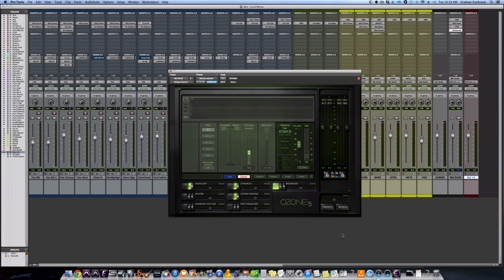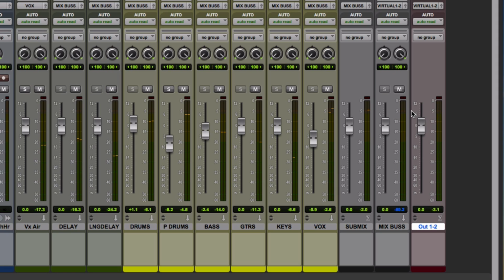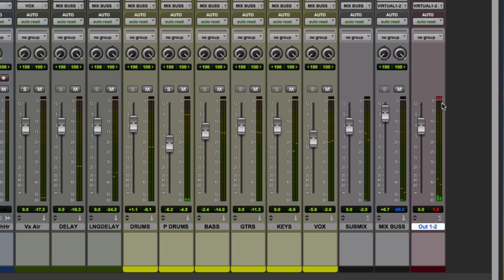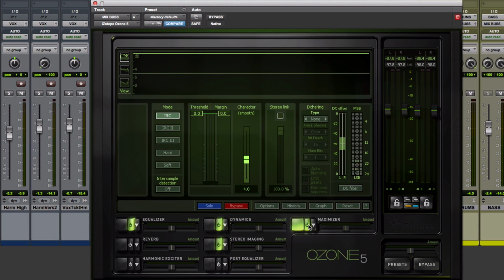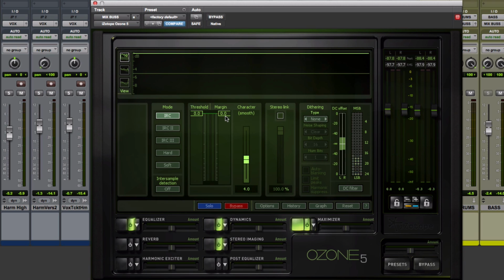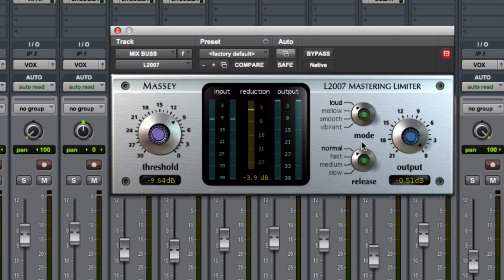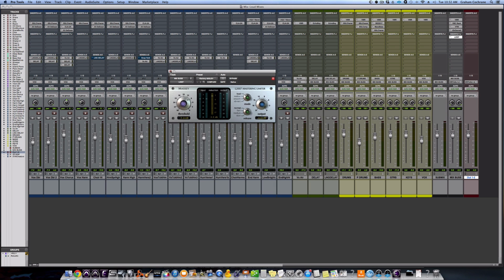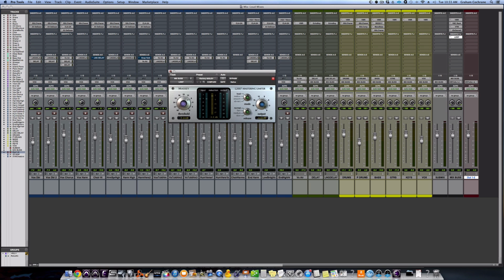How To Get Loud Mixes (In Less Than 60 Seconds) - TheRecordingRevolution.com